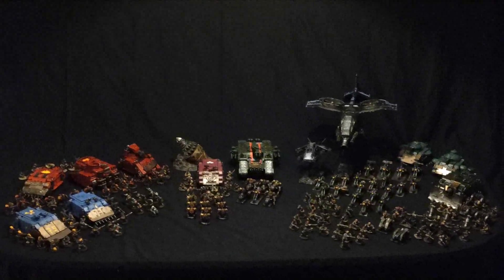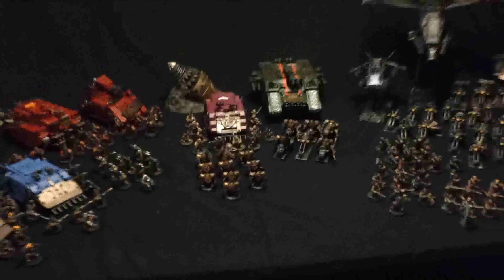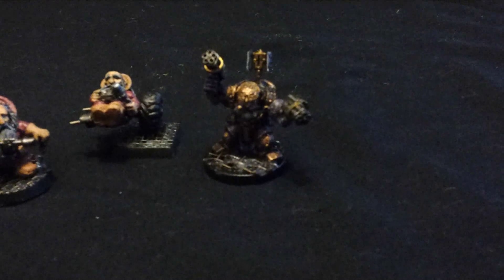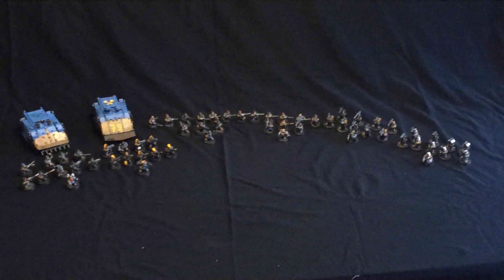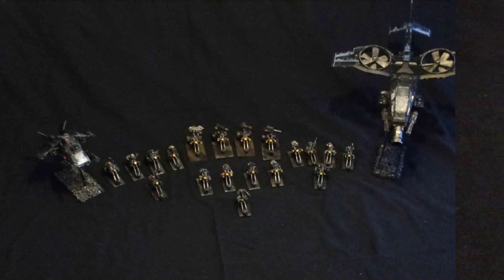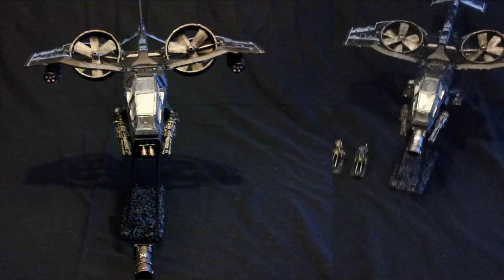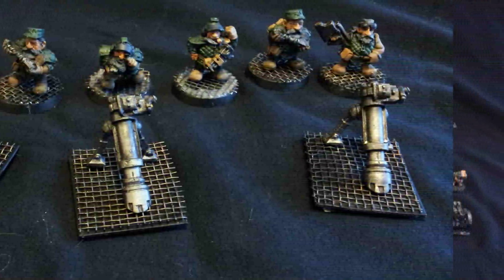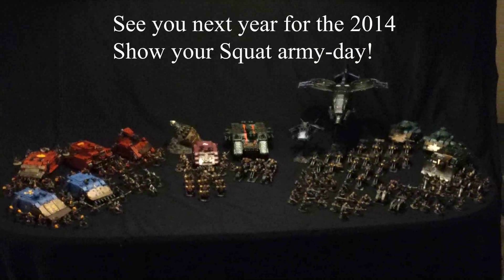Show your Squat army-day!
Welcome to the presentation of my Squat army!

The Squats were part of Warhammer 40000 back in the late 80s and early 90s but have now been removed from the lineup, and largely forgotten.
I am here to show you that the Squats are NOT gone and that their army is still around, fun, and very playable.
That's what Show your Squat army-day is all about.

You can find out more about the army, its codex and LOADS of other Squat player's collective works by visiting the Warhammer 40k Squat army-group on Facebook!